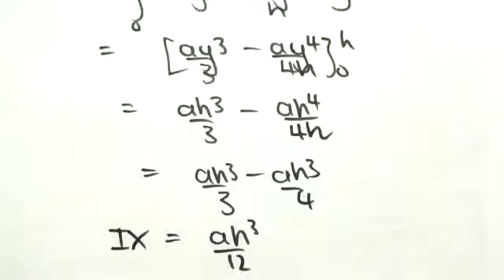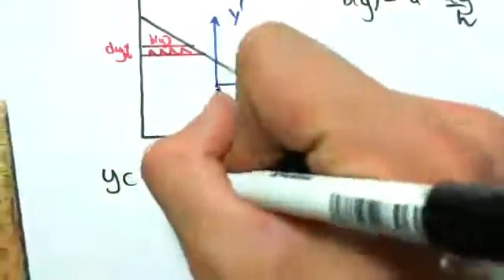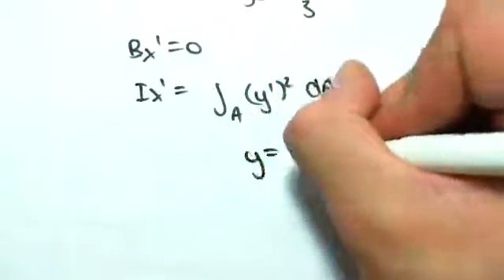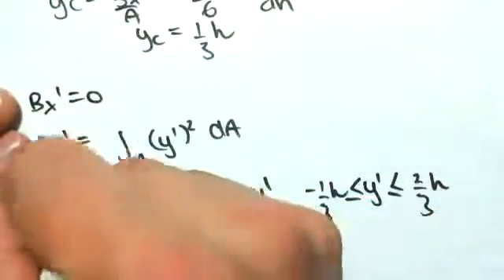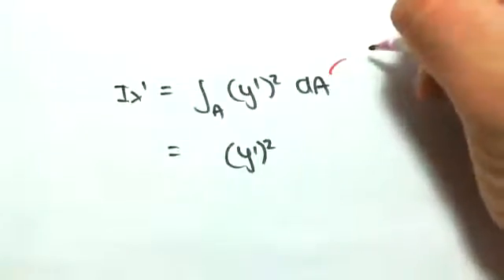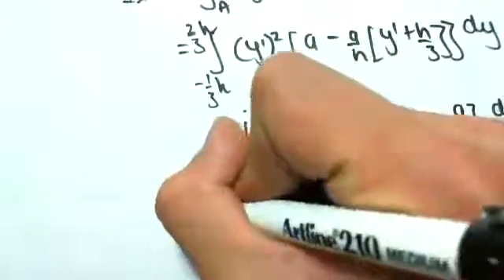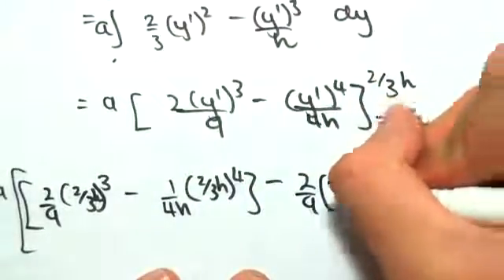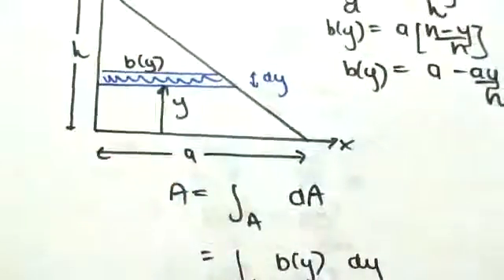1.5 Example 1 Part 2: Area, Centroid, 1st & 2nd Moment of Area with Slices (8:41)